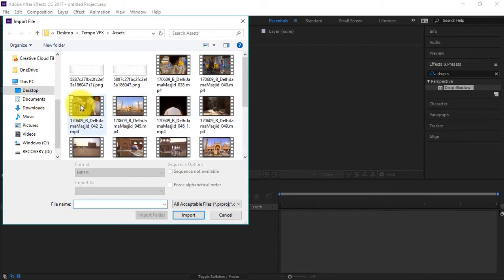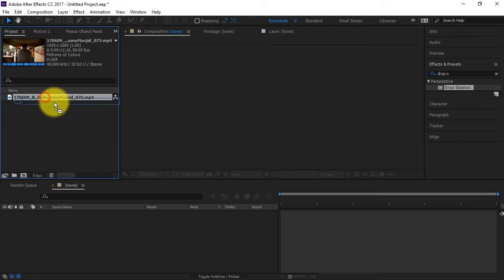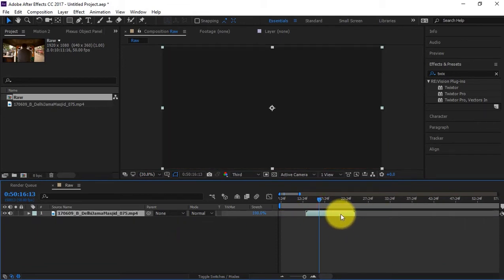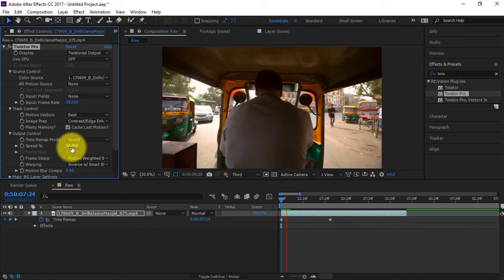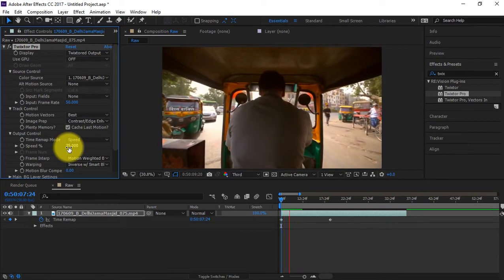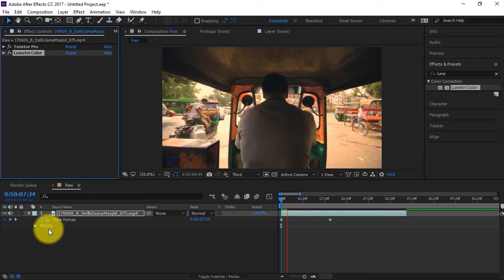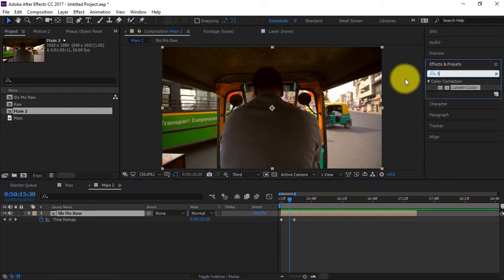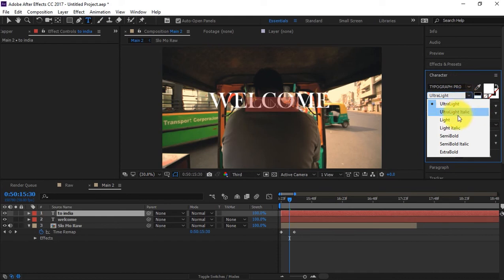Tempo® || After Effects Slow Motion Tutorial || Davinci Studios™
Hey Guys,

Let me know what you guys thought of this tutorial as your feedback matters.